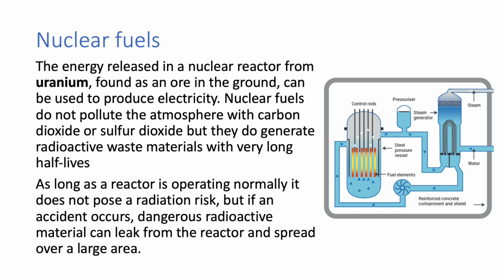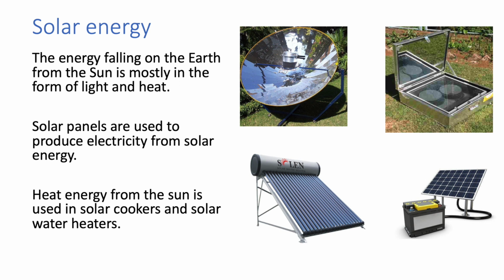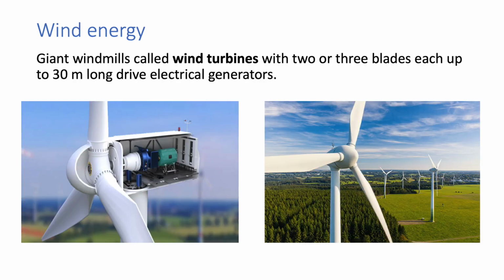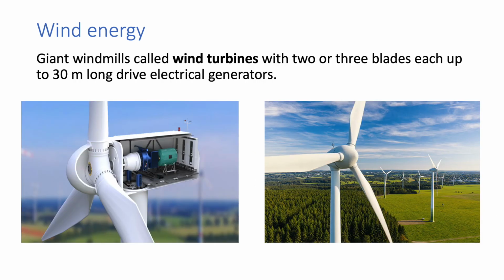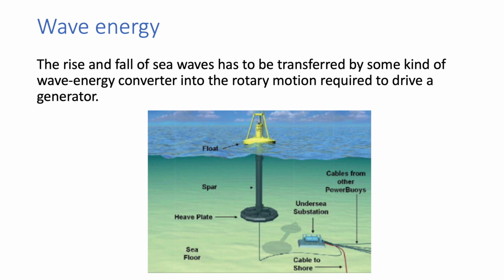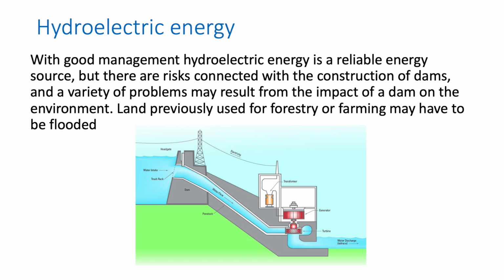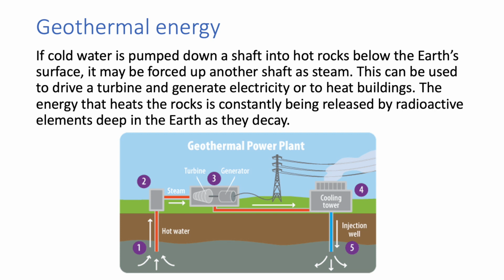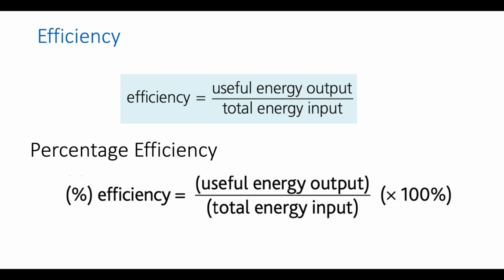Cambridge IGCSE - Energy Resources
Energy Resources,